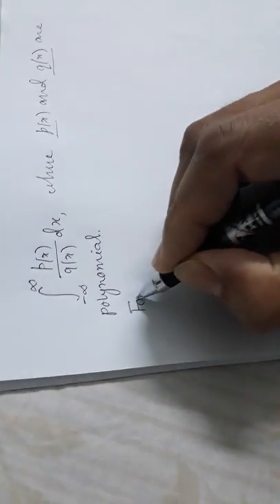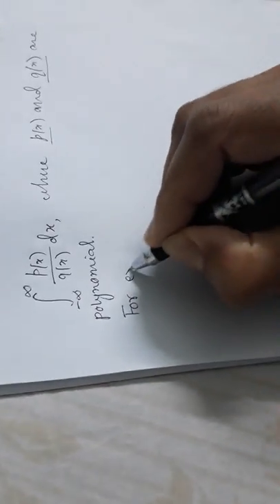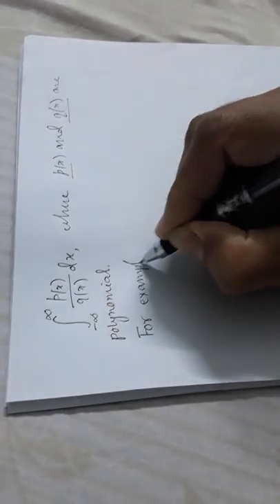Complex: evaluating real improper integral by using Cauchy Residue Theorem-2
To MS 406 and MI408 students